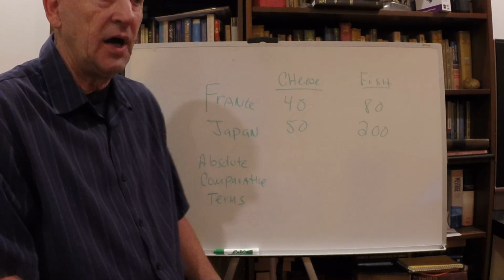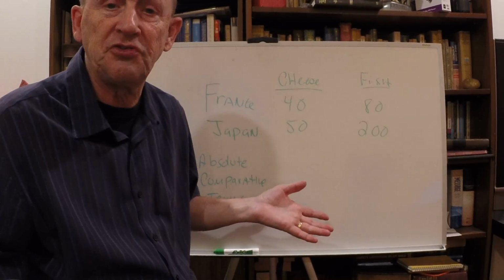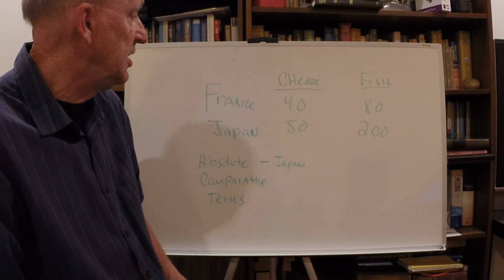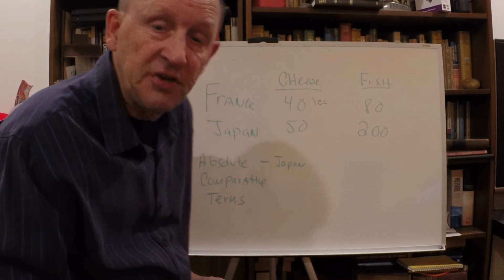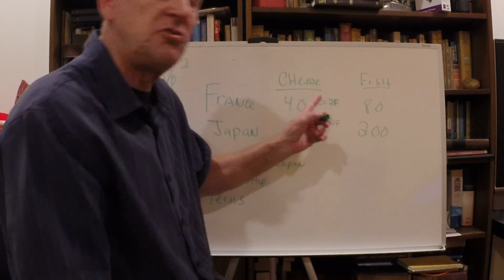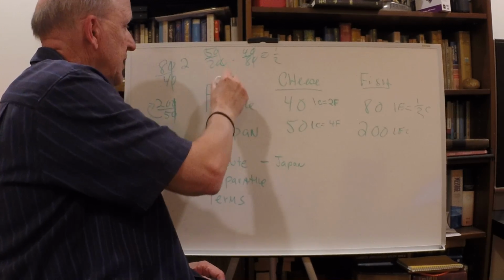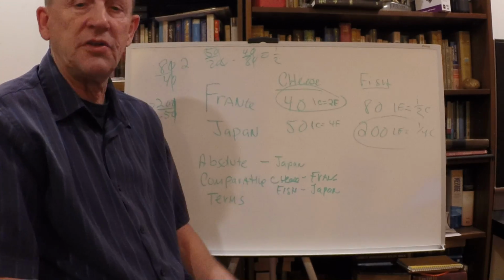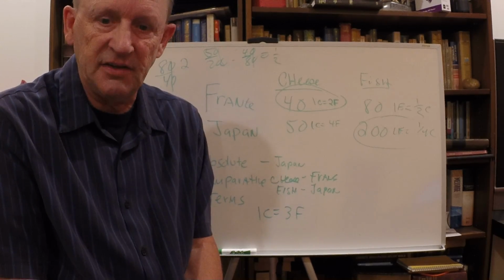Mr Abbott - Econ - Comparative Advantage